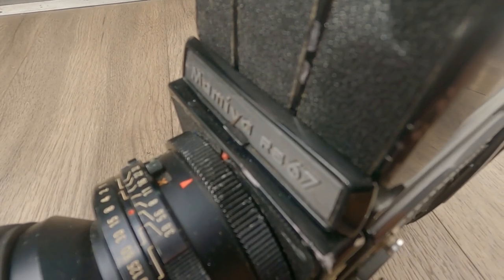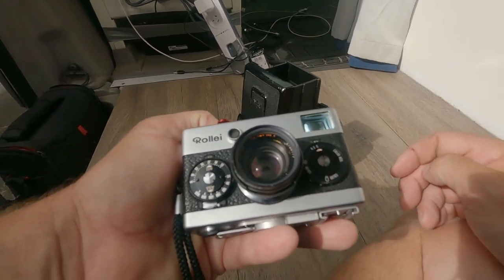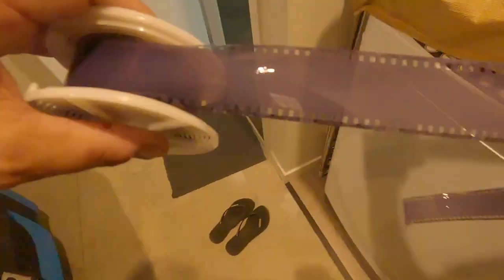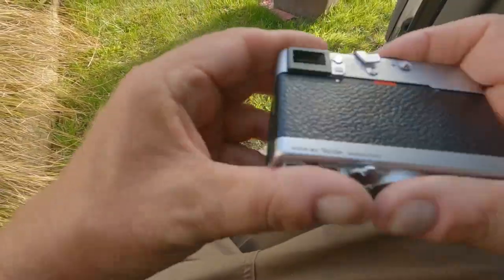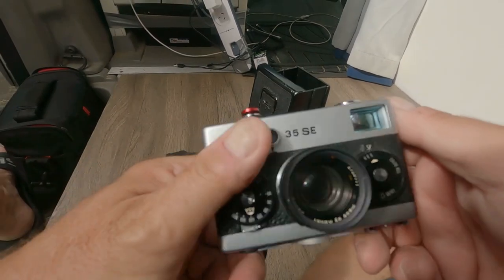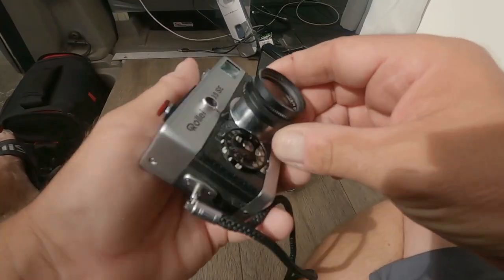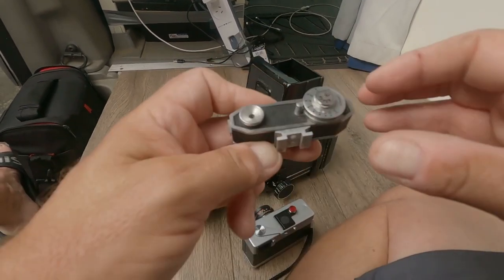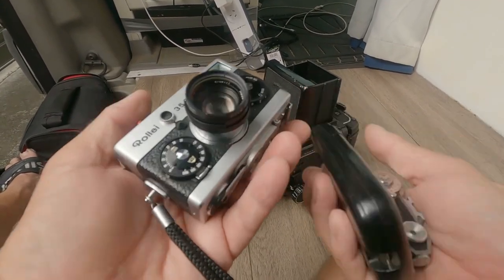ROLLEI 35SE 35mm FILM camera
The INCREDIBLE ROLLEI 35SE 35mm FILM camera
Film Photography with the Rollei 35SE
Dusted off the wee Rollei wasted a roll of FP4 then made a half decent go of a roll of Rollei RPX 100.
I'm loving this little camera.